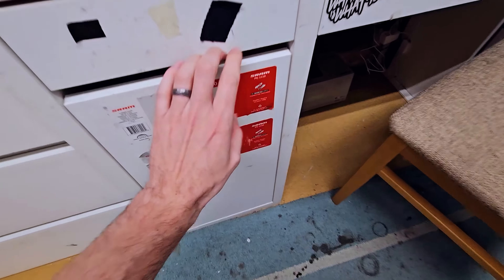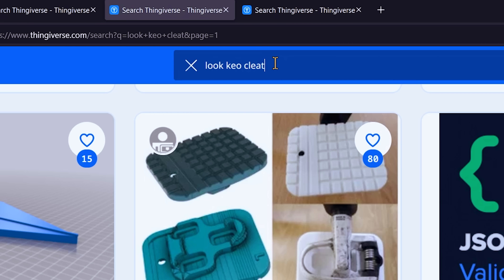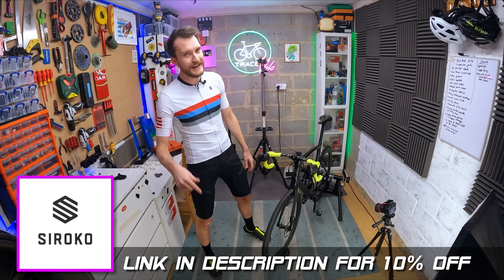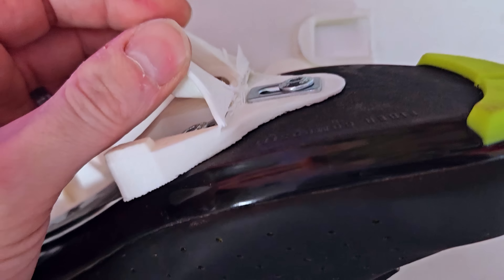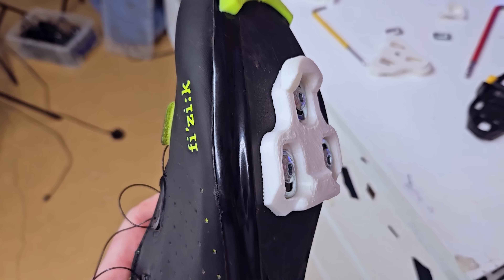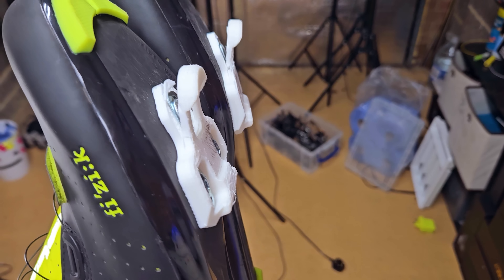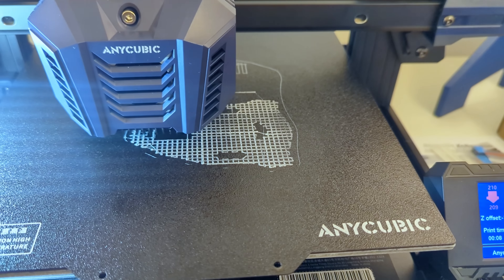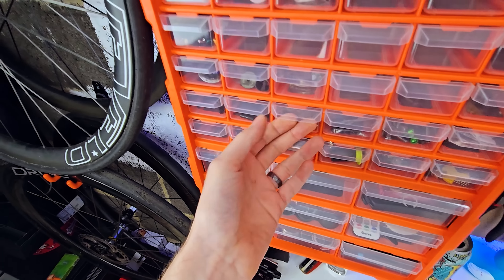Can you save money with 3D printed cleats?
Cleats need replacing frequently, so the costs can easily mount up over time. But can you save money by 3D printing cleats?

On the face of it, 3D printing cleats seems like a great idea. 3D printing is cheap, the prints can be very durable, and cleats are a relatively simple shape. As such I’ve always been curious whether it would work.

In this episode i’ll be testing 3 different cleat systems for road bikes. Shimano SPD-SL, Look Keo, and Time Expresso cleats. I got them printed out in a basic PLA filament, and they are completely solid with 0% infill for maximum durability.

In short, this experiment didn’t really work. All the cleats I tried failed by separating on the print layer lines. I have a feeling if I tried a slightly different filament it could be viable. For example you can get some extremely durable 3D prints using Carbon Fibre infused PLA, so this could be worth a try in the future.

Timestamps:
00:00 – 3 different cleats
02:04 – Shimano SPD-SL
04:16 – SPD-SL - V2
05:47 – Look Keo
07:02 – Time Xpresso
07:45 – Wrap-up

Please note:
I am not a professionally trained bike mechanic. There can be risks associated with using products that are unbranded, untested, or come from sources where the provenance is unknown. Please talk to a qualified bike mechanic if you are in any doubt.